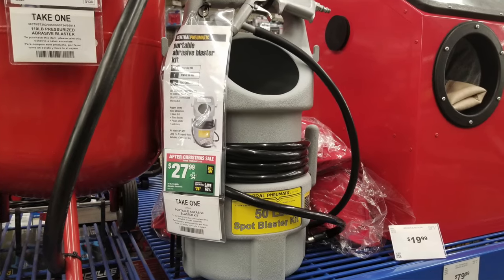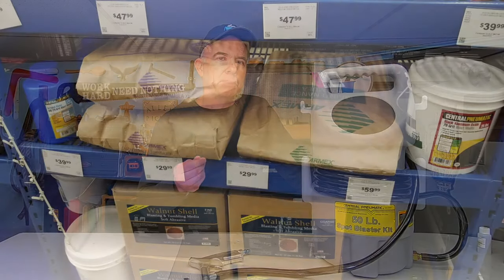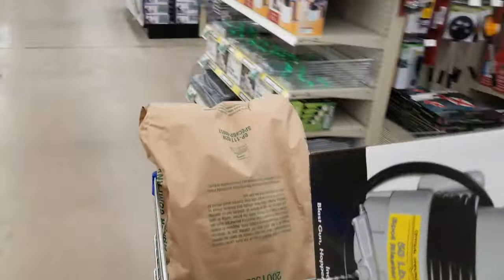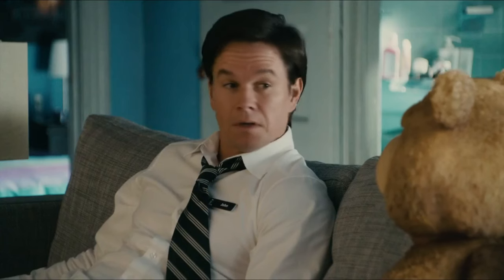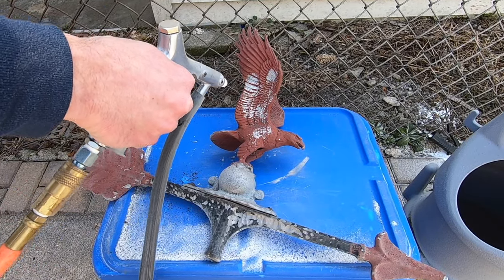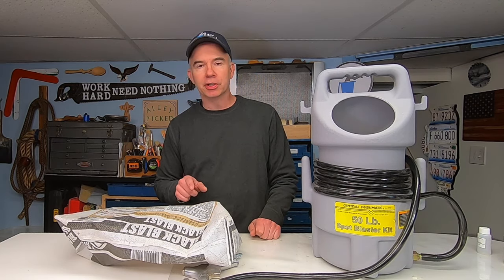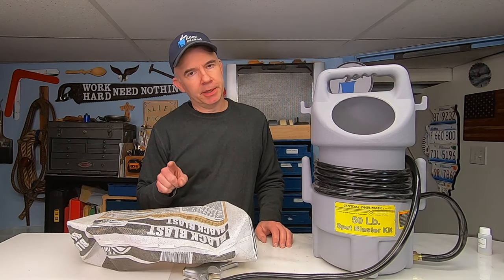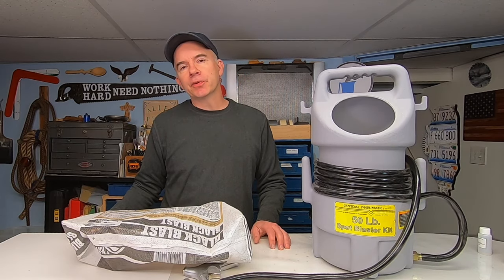Quick Tip - Harbor Freight Portable Sand Blaster Review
Is the $35 portable sand blaster sold by harbor freight any good? Does it work. In this video I will give you a few of my lessons learned after using this product.